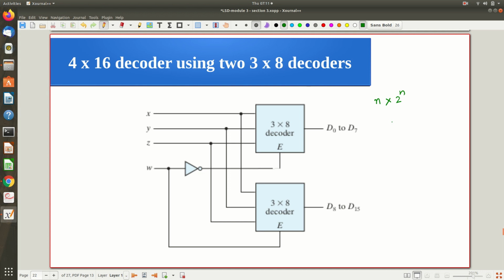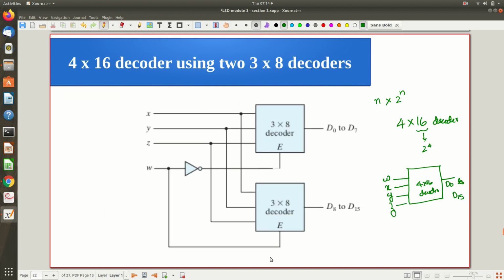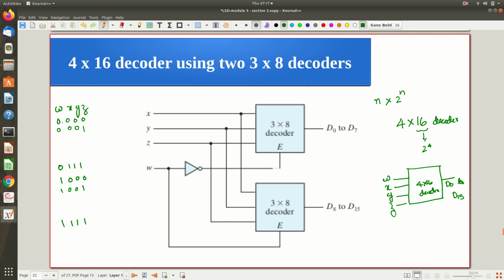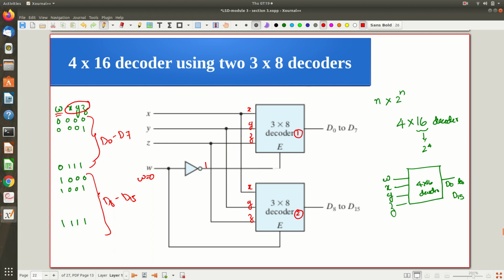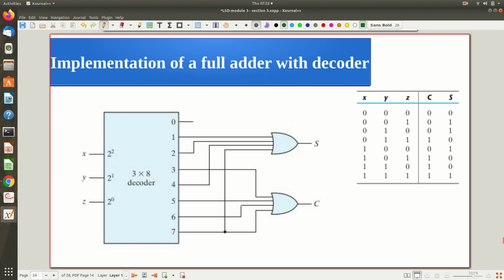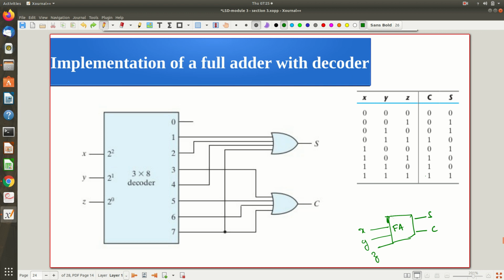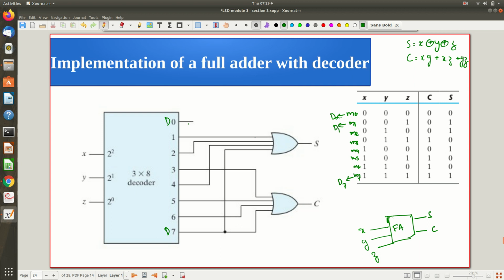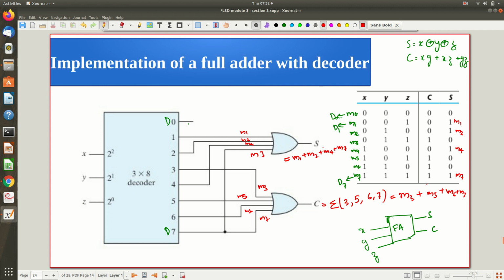Logic System Design - Module 3 : Combinational Circuits (Part 12)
Topics covered :- 4 x 16 decoder using two 3 x 8 decoders, Implementation of a full adder with decoder.